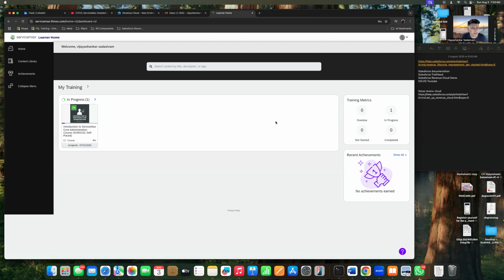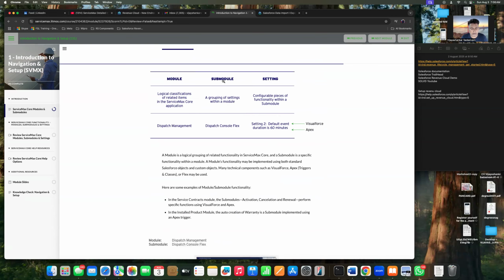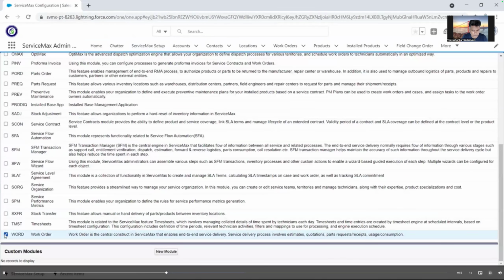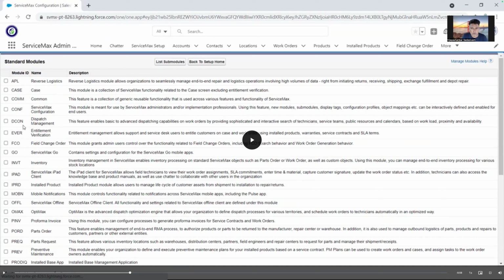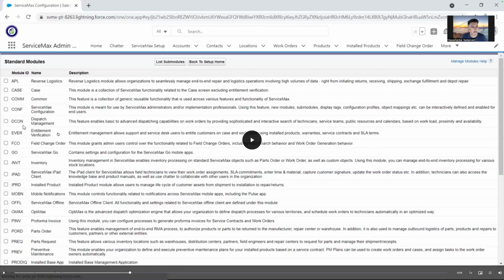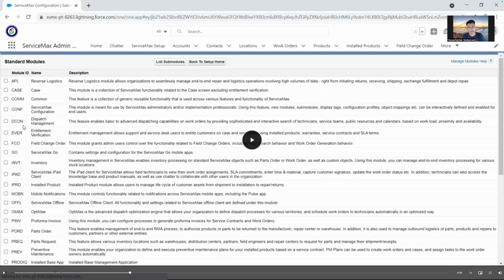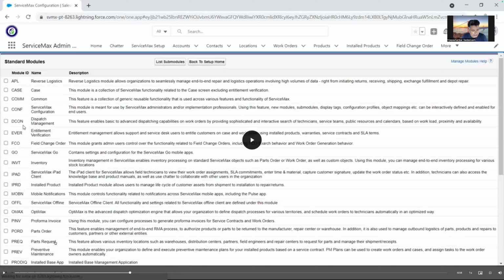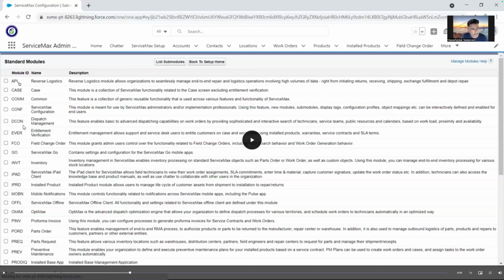ServiceMax - Available Training Resources